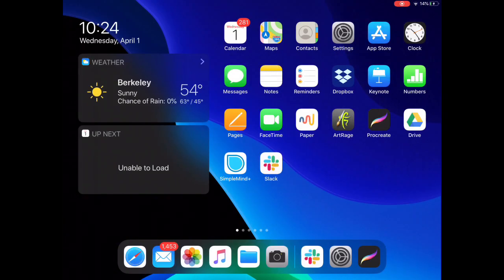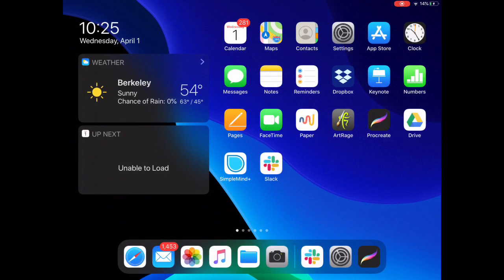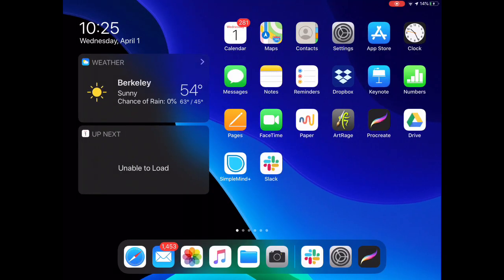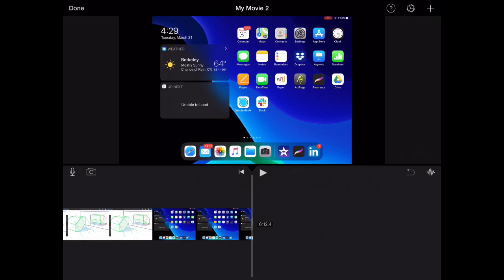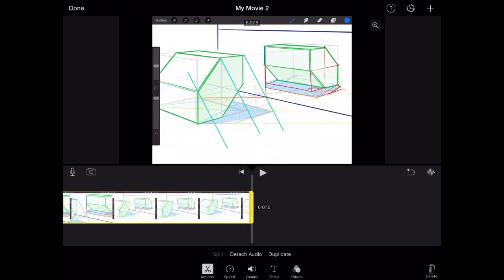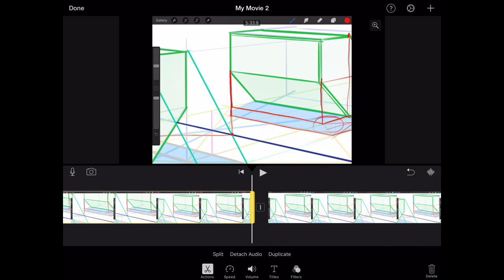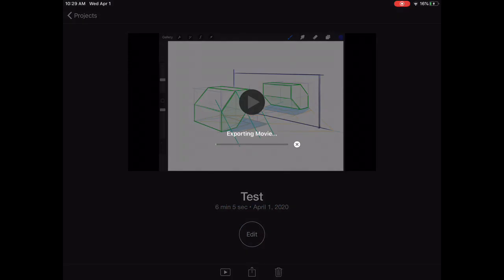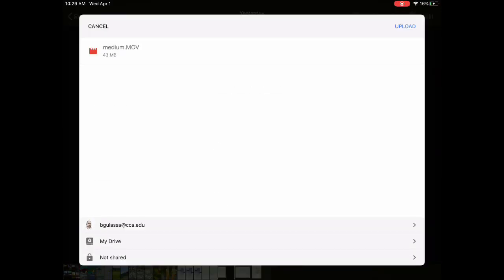Screenrecord from iPad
How to record whatever is happening on your iPad screen and edit in iMovie